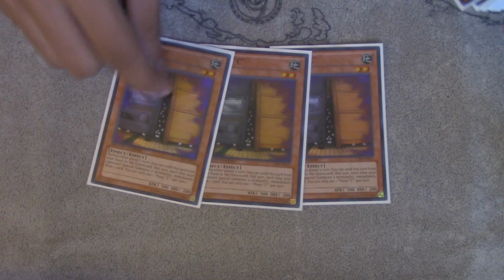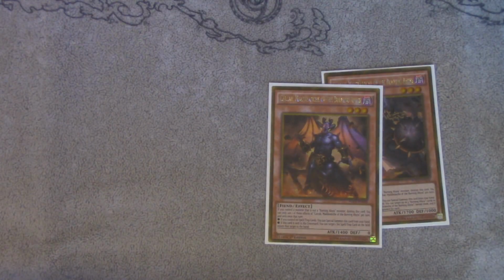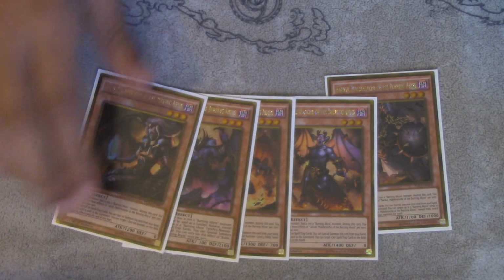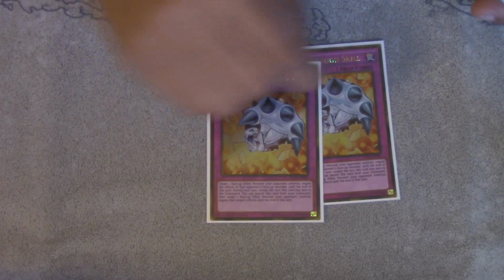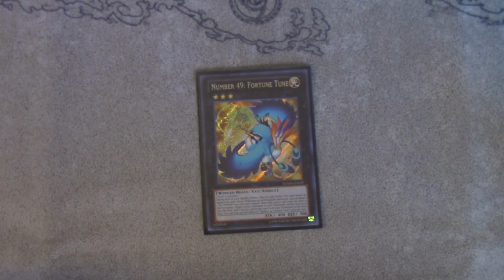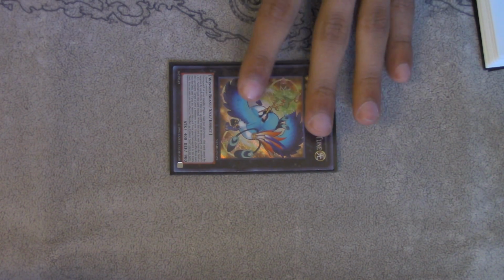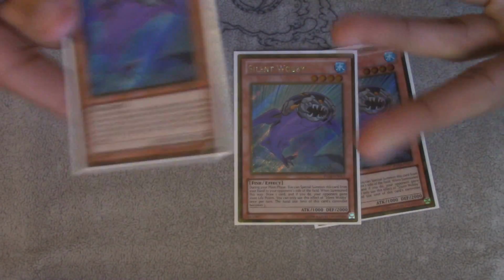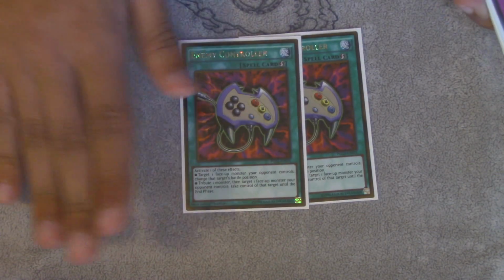Yu-Gi-Oh! Speedroid Burning Abyss Deck Profile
Hey back again for another awesome video lets see if we can hit 10 likes on this one.
Come back for more videos on - Mondays, Wednesday, Fridays and Sundays